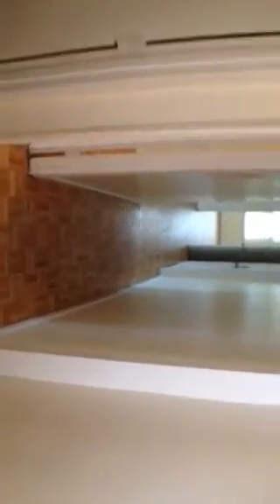277 Center Unit 6